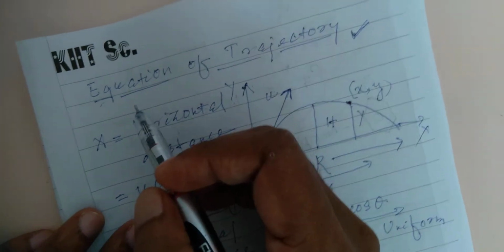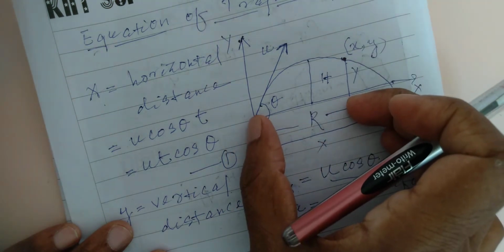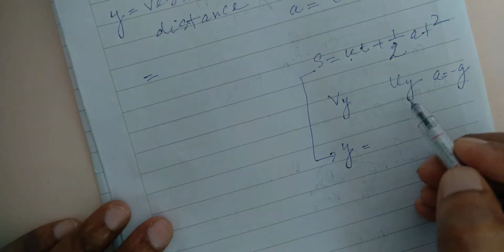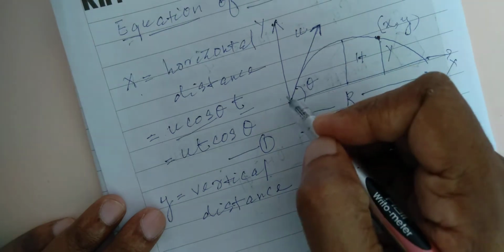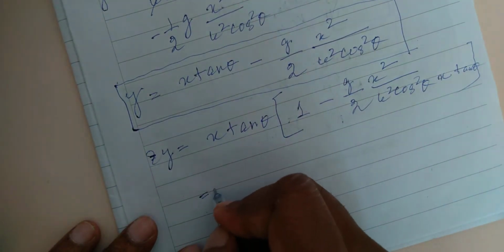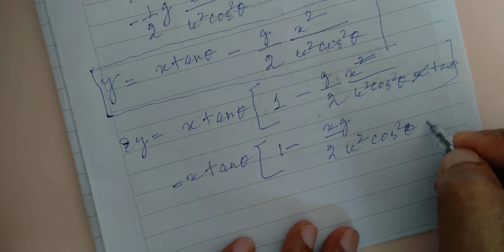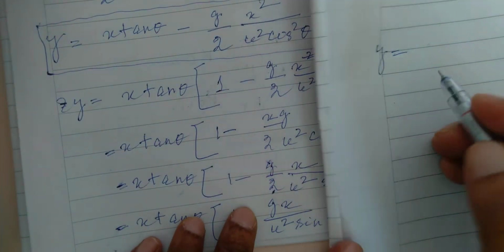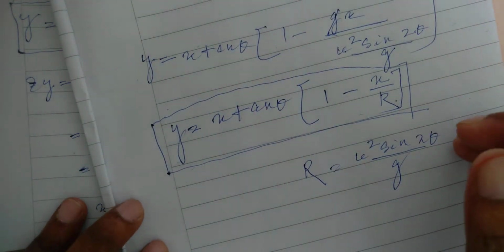Equation of trajectory for projectile